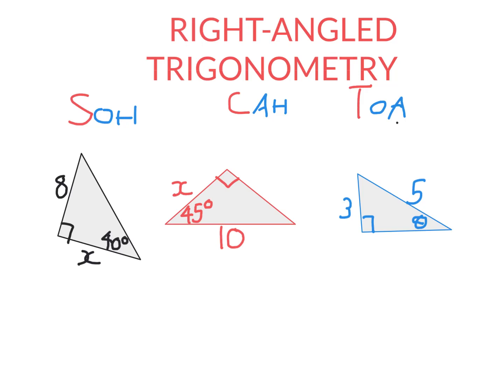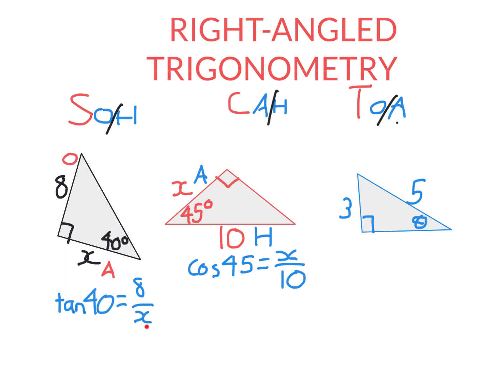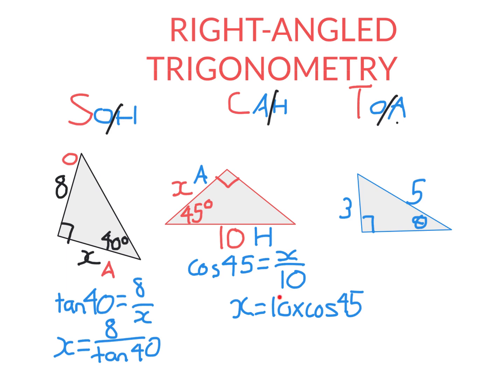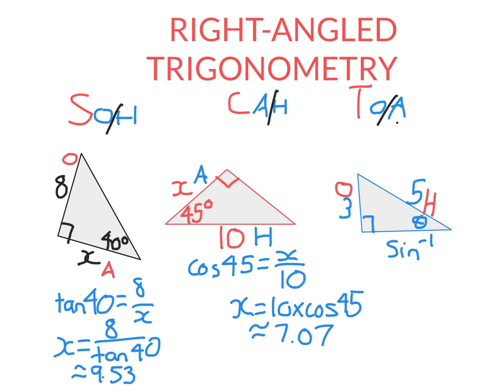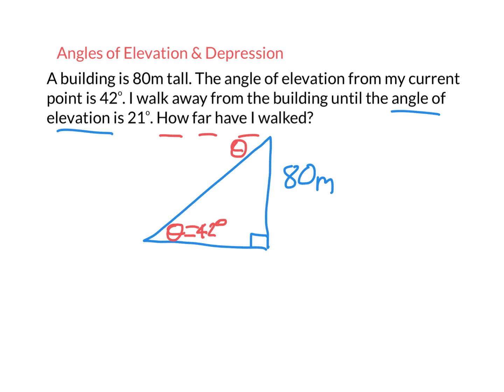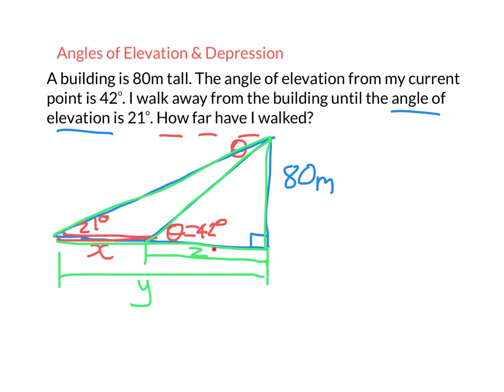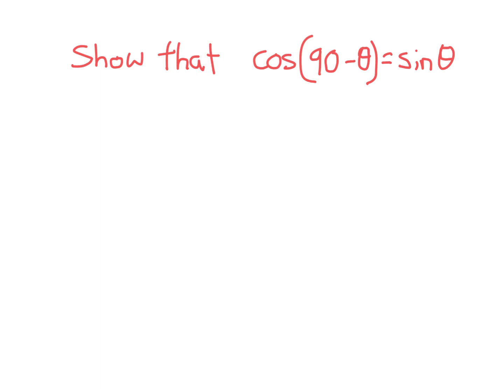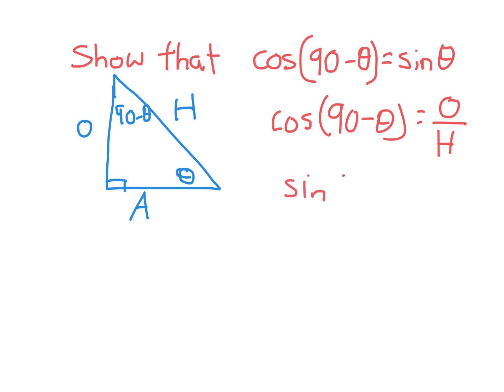Right-Angled Trigonometry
00:00 Slide 1
04:07 Slide 2
07:28 Slide 3